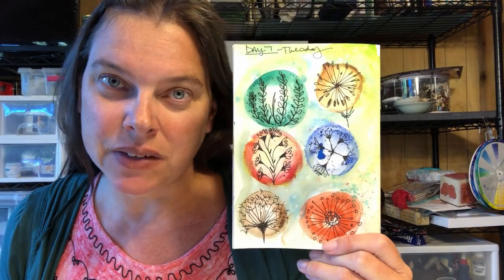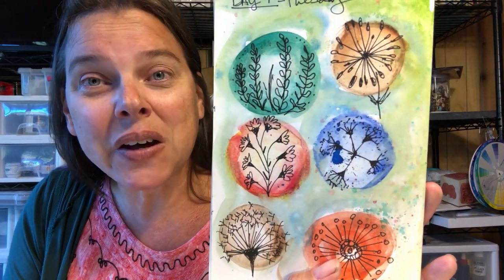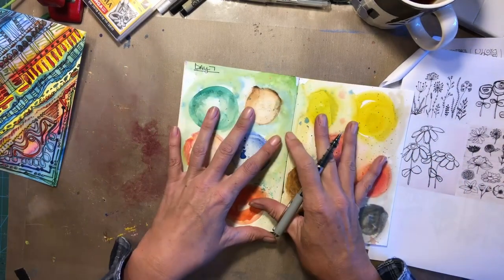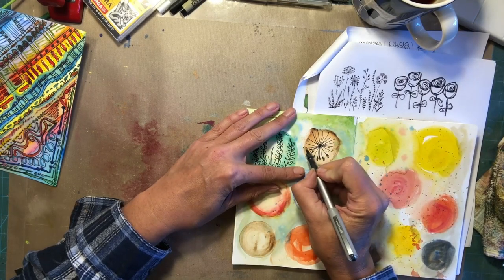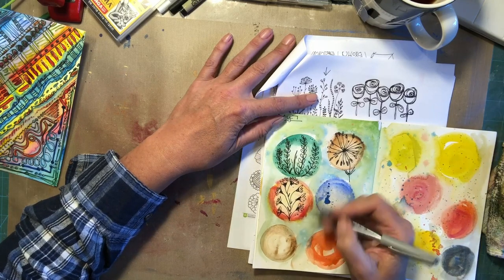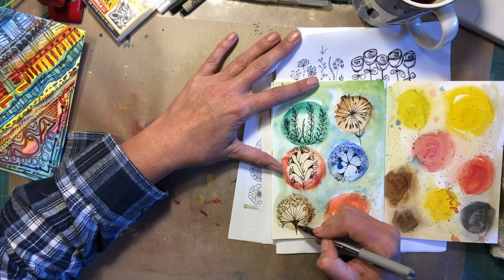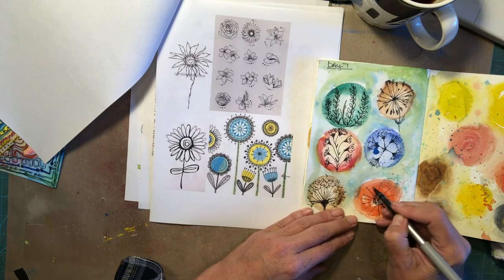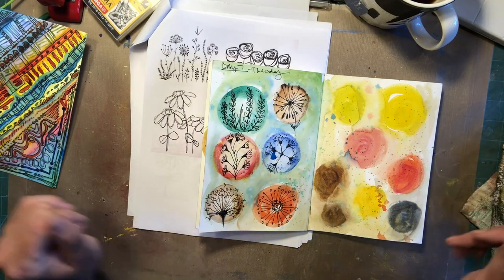Build a Doodle day #7! Watercolor doodle flowers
Hello Artists, Today we slow down and make a bit more refined flowers. Still keeping it simple, try to enjoy the process and have fun with it. Remember that I am new to doodling also, so I am learning with you! :)

We have a new daily challenge. Here I want you to dedicate 10 minutes a day during your crazy busy week by doing the Build a doodle challenge. And then on Friday, or the weekend, try to dedicate a few more minutes to yourself to work on the extended project, building a doodle into a piece of art. Give yourself permission to learn to make your own art.

Try to keep within the confines of the daily video as far as practicing your doodle style. If you would like to do more than 10 minutes or so, please do for sure!!!

I would love to see what you are making over at The Messy Hands Band, MHBA on Facebook.

I will be building each day and each week to bring you to a place where you are comfortable creating your own artwork. Give yourself permission to try.

Winsor & Newton Pan water colour paint set
Watercolor paint brush set
Arteza watercolor paper 11x14
Arteza watercolor paper, 9x12 more affordable
3 pack white gel pens
6 pk Uni-ball Black gel pens

“Stephanie Aune is a participant in the Amazon EU Associates Program, an affiliate advertising program designed to provide a means for sites to earn advertising fees by advertising and linking to Stephanie Aune designs.”